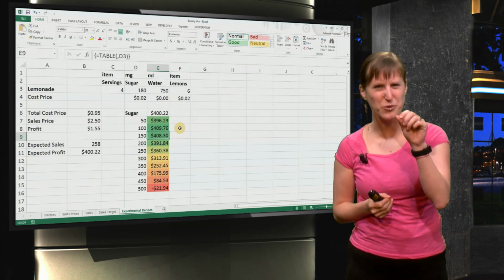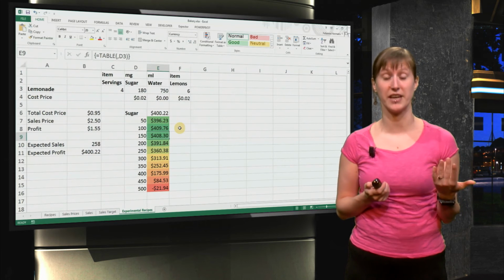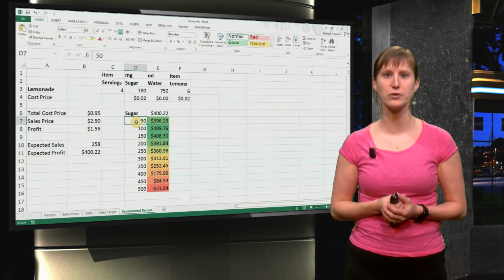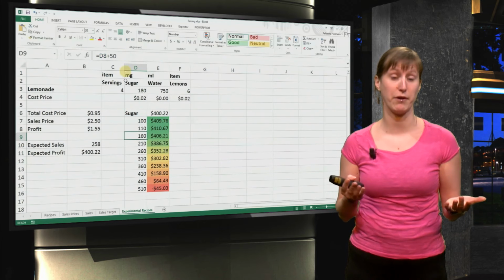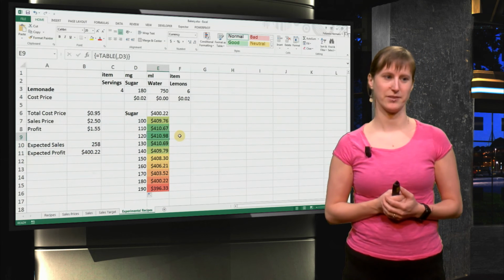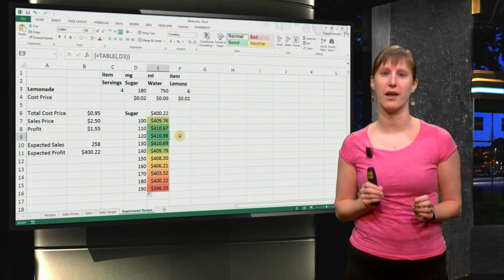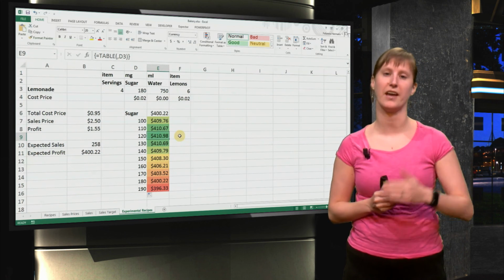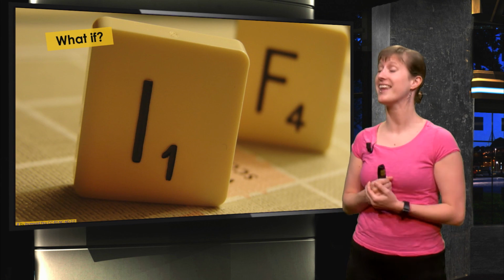EX102x_2016_4.4_Data_table_1